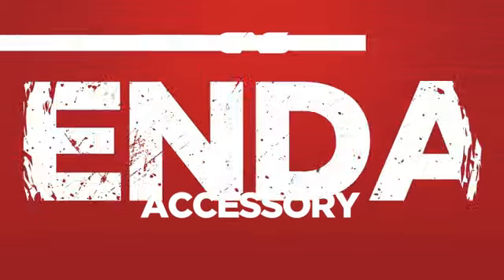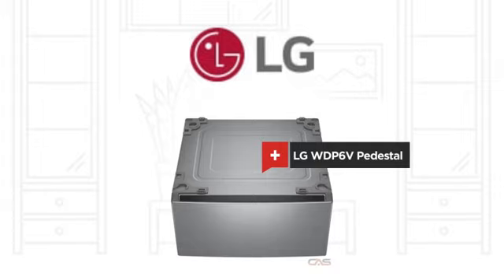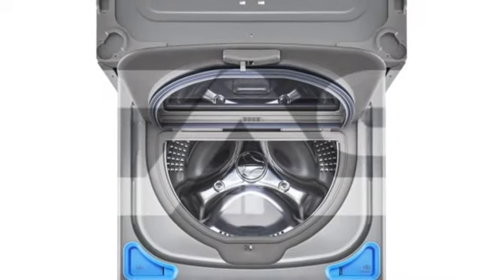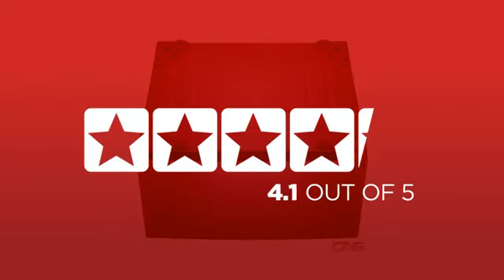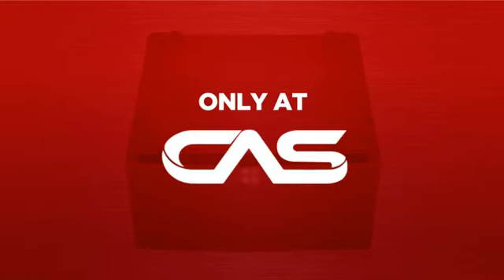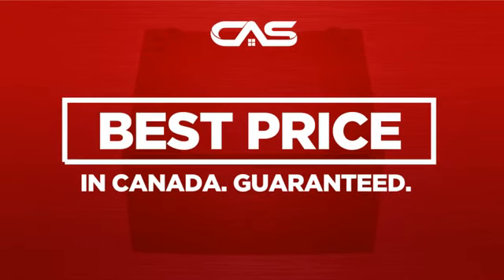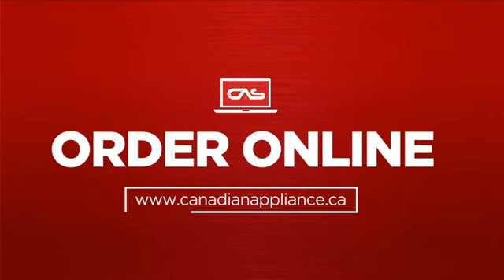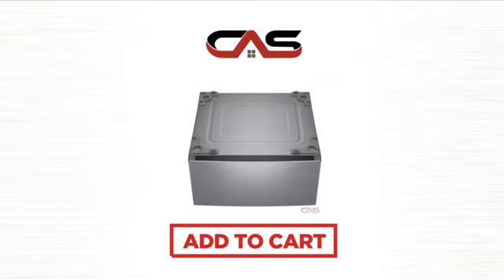LG WDP6V Pedestal